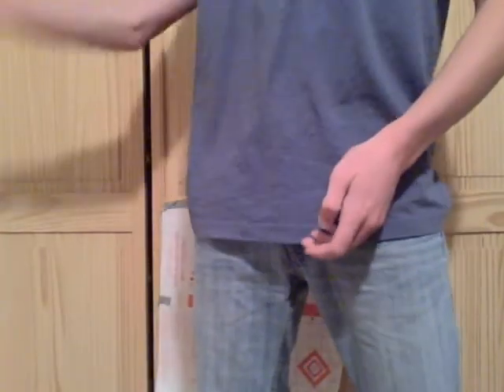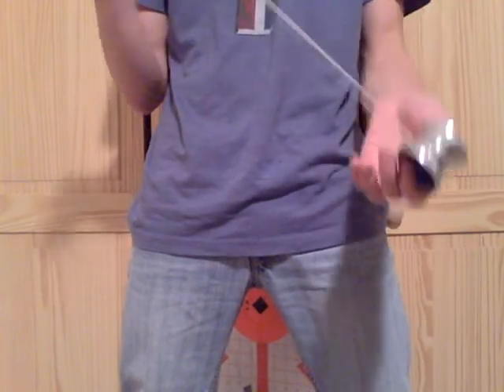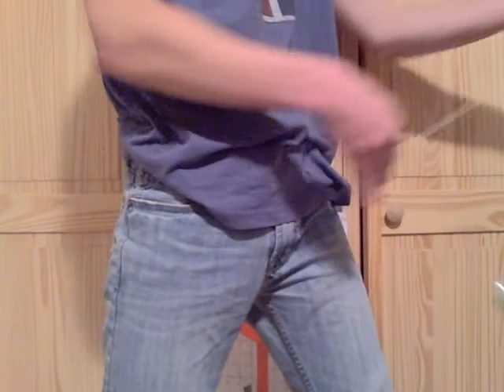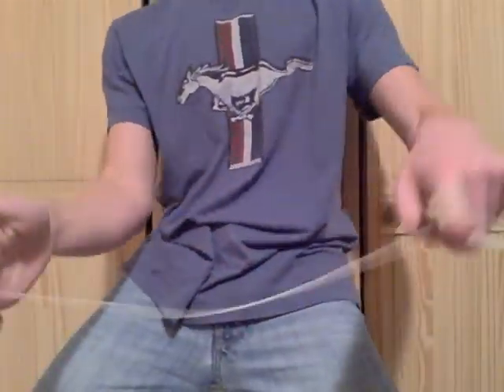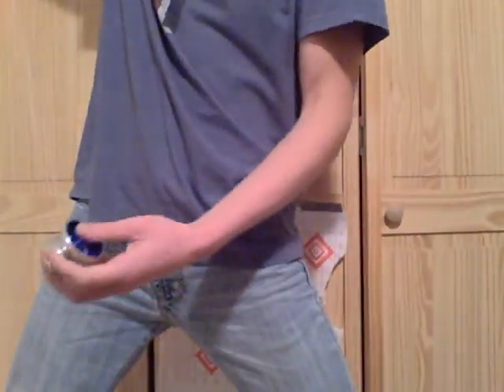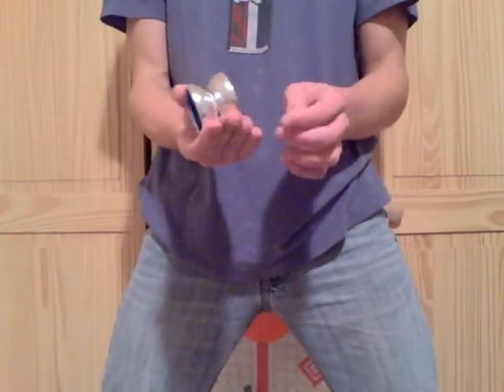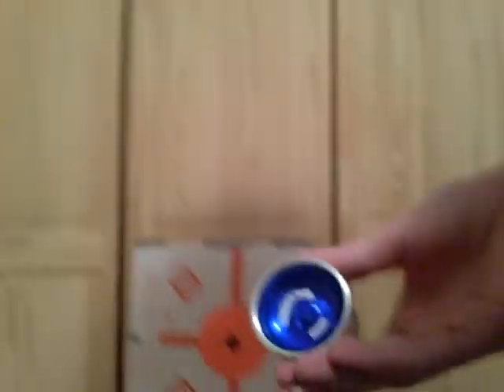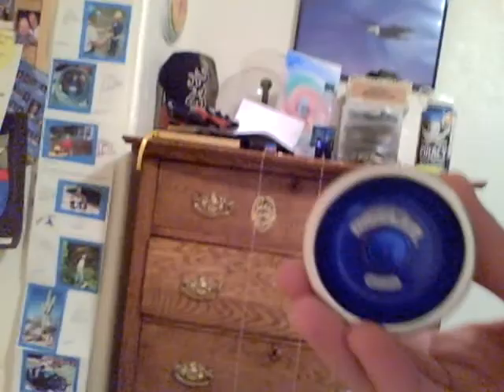Duncan Metal Drifter first review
I really was the first one to order this from yoyoexpert.com. I just tried 5A with it and it is AWESOME! And the best part about it is if you ding it, you won't feel bad XD